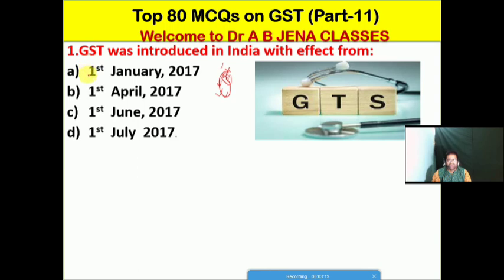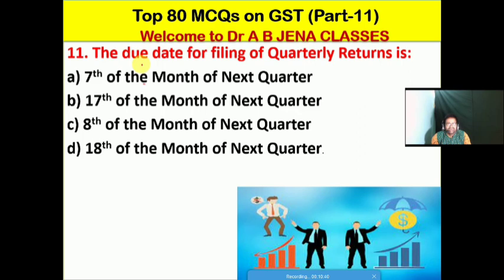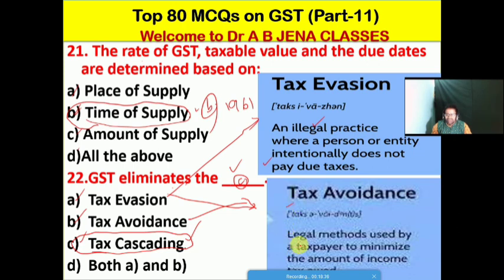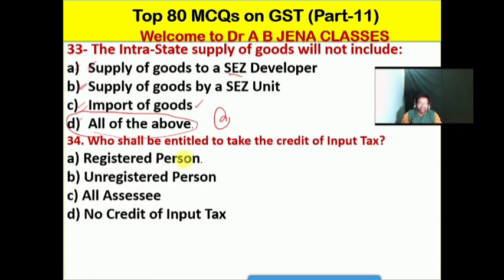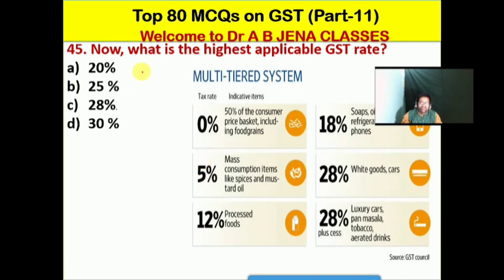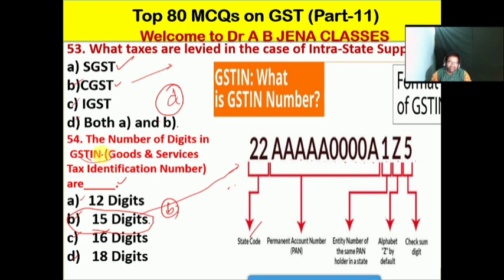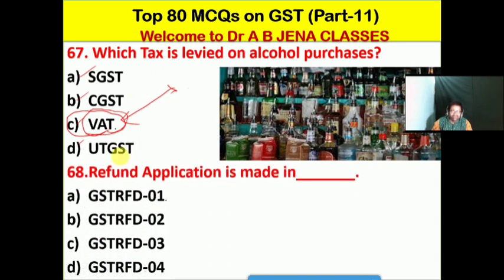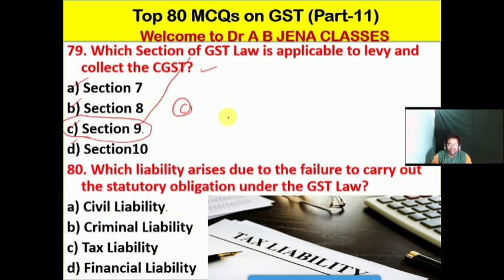Important GST MCQs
| GOODS & SERVICES TAX
GST|
| Indirect Tax
Most Expected 80 MCQs on
Goods&Services Tax
bcom, mcom, mba ca and icai  semester/board examinations and also in nta-ugc net/jrf in the subject of commerce and management, pgt commerce, ssb commerce and assistant professor examinations
I duly acknowledge the credit to @Google||Pixabay||Facebook||Financil Express||Slideshare||Wallstreetmajo||Freepik||Mybillbook||Taxguru||mint||Zee business||x.com||Slideserve||